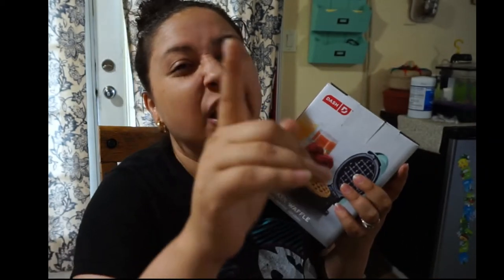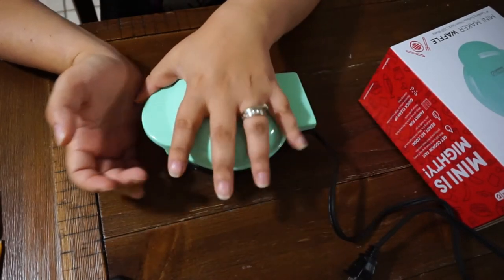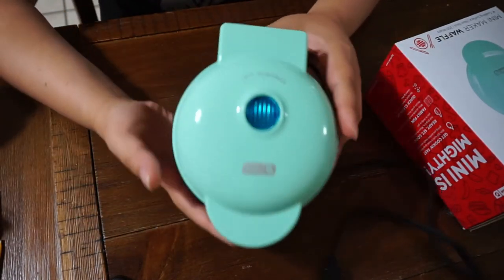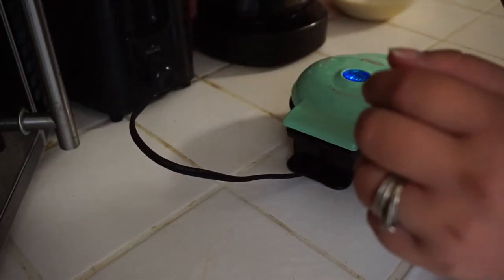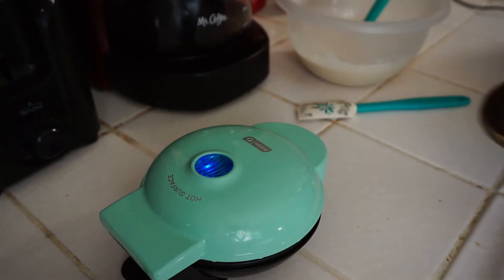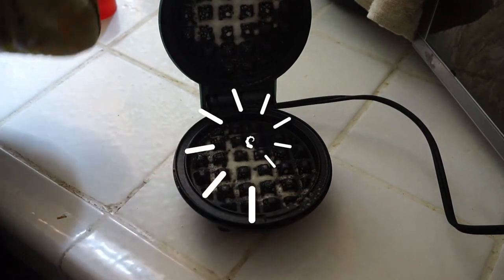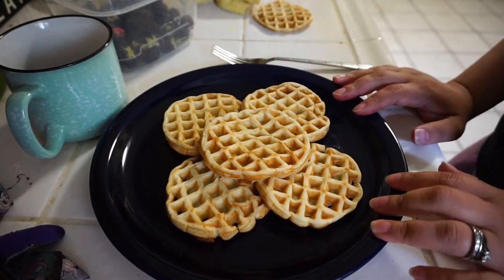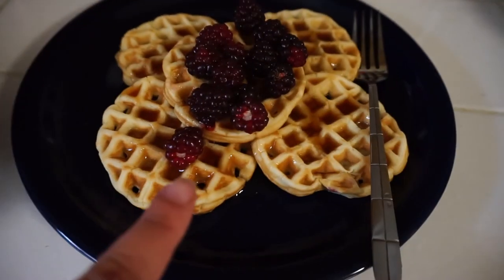Review Mini Waffle Maker from Amazon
Welcome to another video with a review of the miniwafflemaker from amazon suoer cute and super easy to use and clean. When I bought it, it was just $9.99 but now i think is double if not triple the price for this color (turquoise) for other colors I believe is the same price. Take a look and see if you might want one too.. I have it for over 2 months already and we love it.

here is the link to the amazon listing incase you want to buy it too.

intro and outro song by artist Caero
bubblegum pop (happy-step)

Intro and outro art by allie_edits in fiverr if you go say Nena recommends